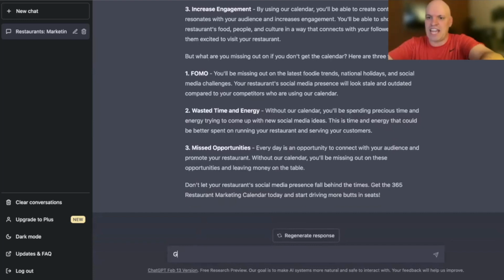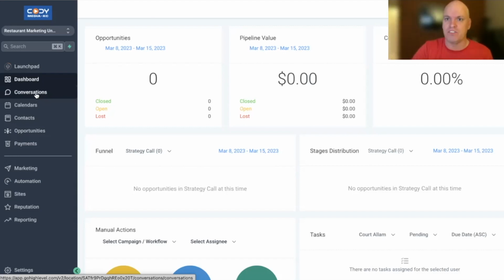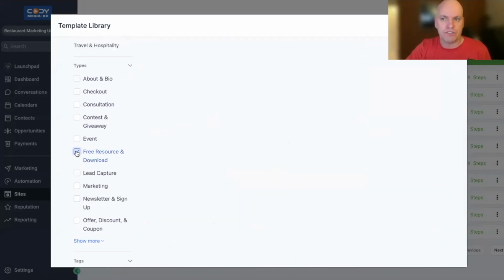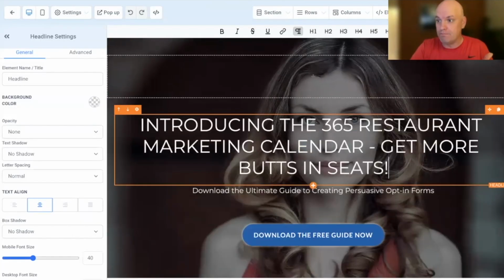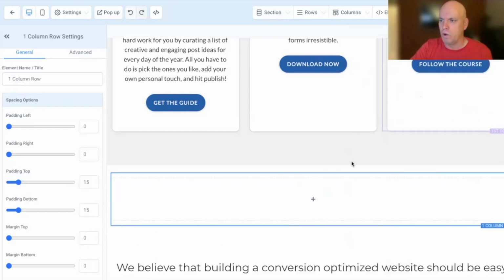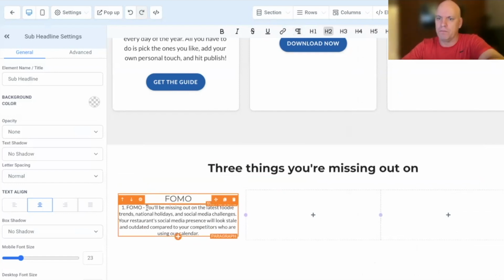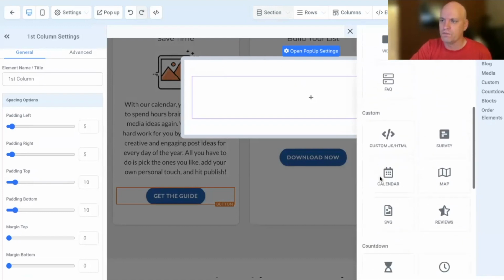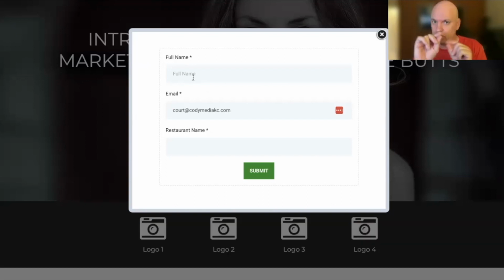ChatGPT + GoHighLevel = Your Restaurant Agency's Lead Gen Machine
Ready to build a restaurant marketing agency where you can attract, nurture & convert clients while you sleep? It's possible with the dynamic duo of ChatGPT & GoHighLevel!

In this short training, you’ll learn how to…

1️⃣ Attract high-quality restaurant leads by leveraging the power of ChatGPT & GoHighLevel
2️⃣ Nurture your leads with email & text campaigns powered by ChatGPT & GoHighLevel
3️⃣ Set-it & forget it: Automate your sales funnel with ChatGPT & GoHighLevel

📸 Restaurant Influence Marketers 📸

🍔 Restaurant Owners 🍔

💰 Earn passive, recurring revenue with a SUBSCRIPTION VIP club for your restaurant